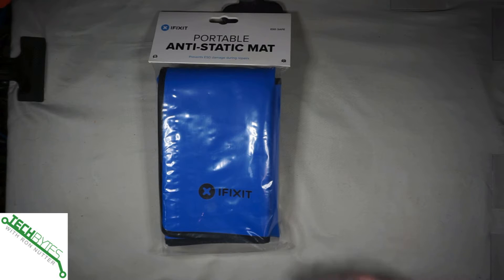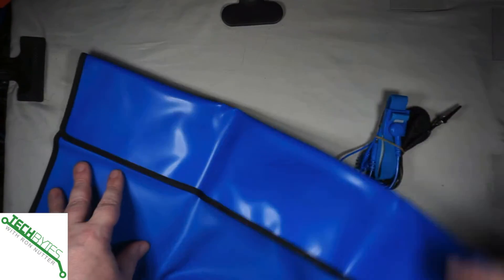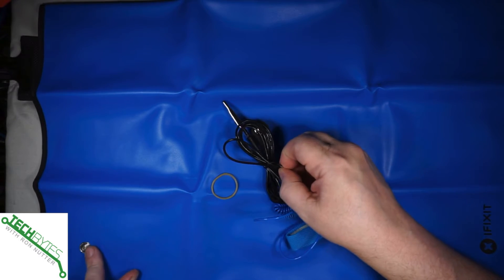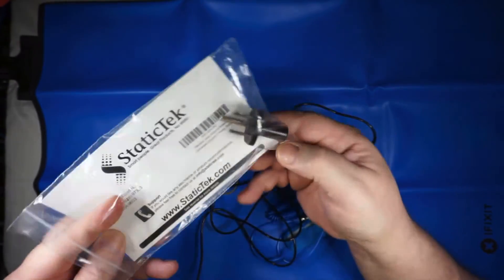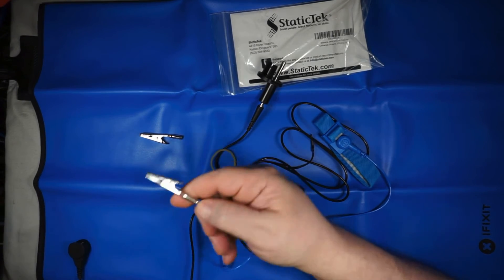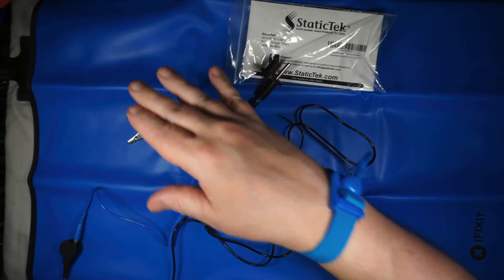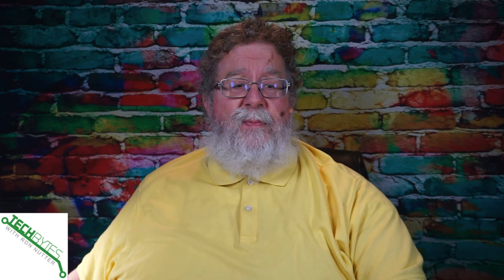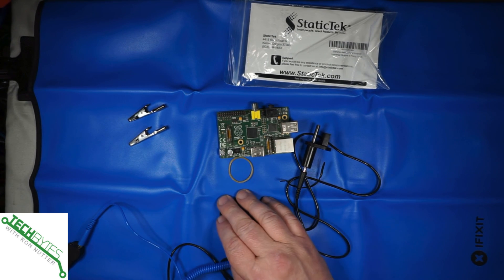You should have the iFixit Anti-Static Mat in your toolkit!!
When handing some electronic components or boards, you need to be charge about static discharge damaging a component.  This damage (which may feel like a small shock) may not present itself for days, weeks or longer.  Spend a little bit now to avoid possibly having to pay more later if the item can even be replaced.